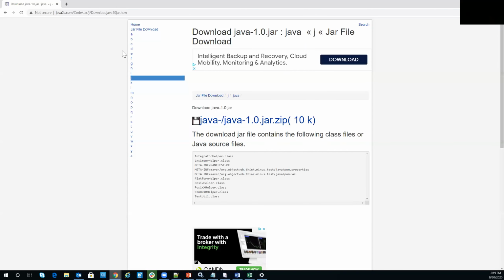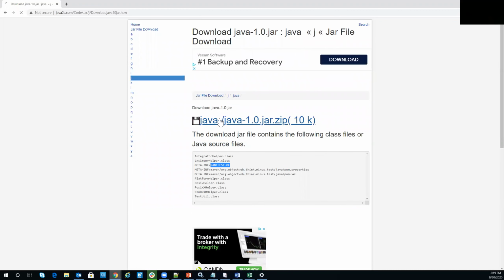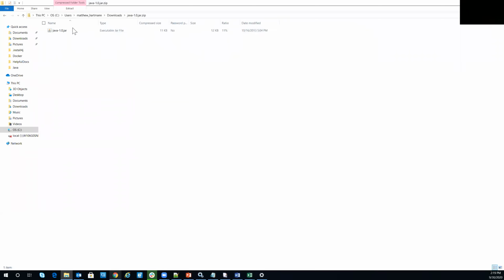Java Technical Topic: JAR Files Part 1